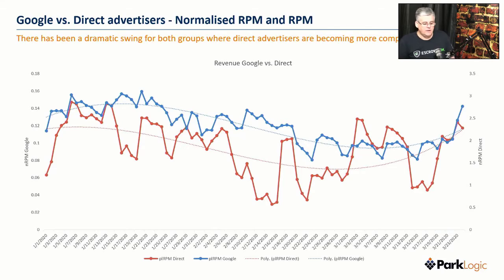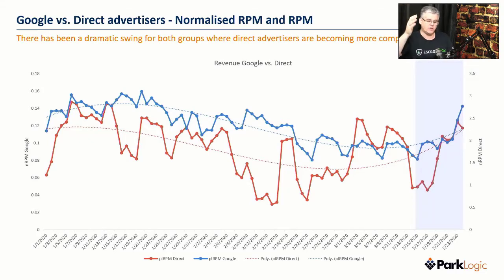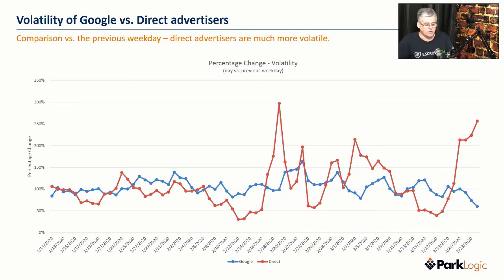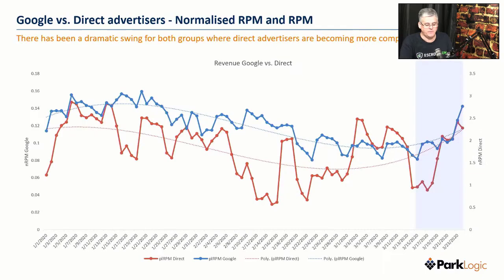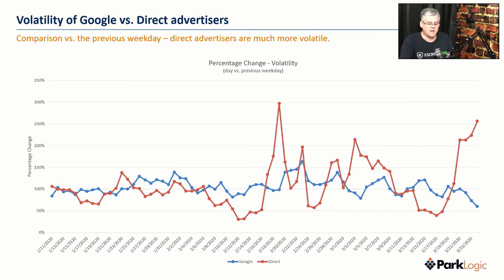Week 2 - Impact of COVID-19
What a difference another week makes to the COVID-19 global crisis. The statistics coming through are nothing short of incredible as a massive upward trend rolls across domain traffic investment portfolios. So, what’s driving these numbers and is this tsunami sustainable?

Once again, I dive into the statistics that we have at ParkLogic to pull out some interesting highlights that reveal what is going on in the online world. I’m sure these numbers will be invaluable in helping you make decisions about your own business moving forward in these tumultuous times.

Sadly, more people are getting infected by COVID-19 and some nations are still acting as if it will just blow over and not touch them. The tragedy is that thousands of people are dying as a result of inaction.

Our prayers and thoughts are with everyone and their loved ones impacted by the Coronavirus. Don’t forget to wash your hands and practice social distancing to help flatten the curve so that the hospitals are not flooded and everyone can have their medical needs met.